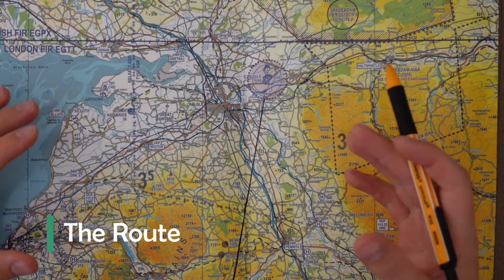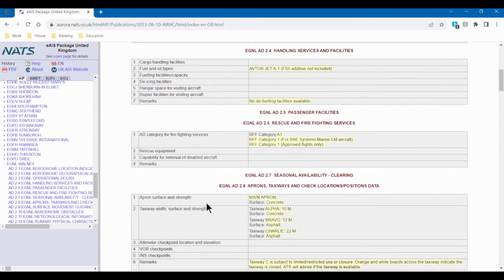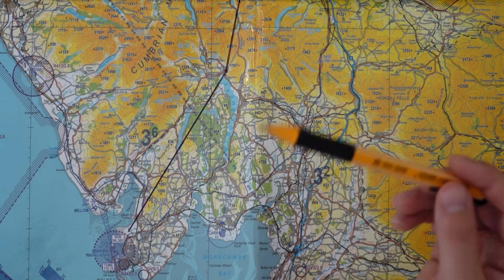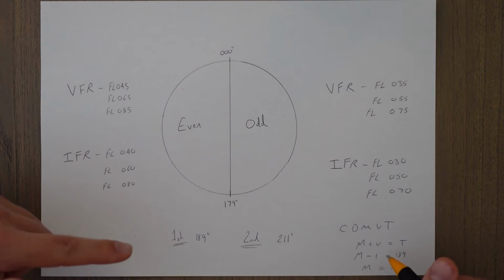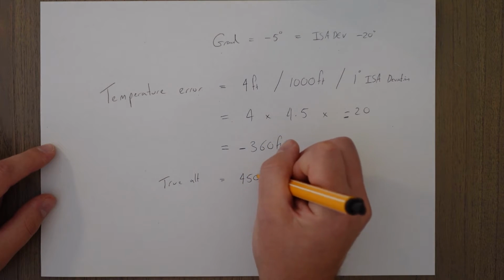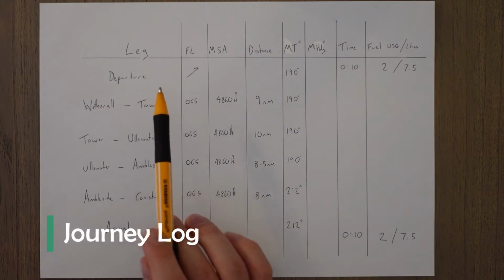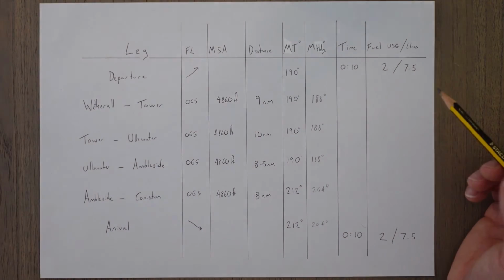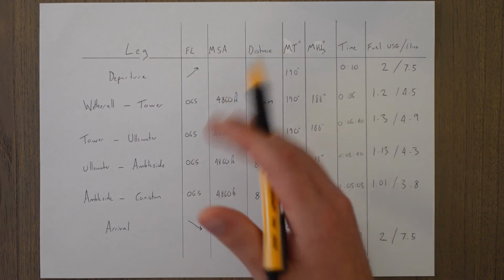ATPL Flight Planning - Class 4: VFR Flight Planning.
Welcome to the 4thrd class in the Flight Planning series

We need to plan our VFR route on the ground before hand so we know where to go when we get up into the air. We can use lots of tools to help us such as the AIP and charts which will give us some of the useful information that we need.